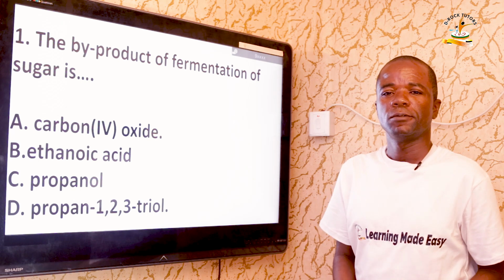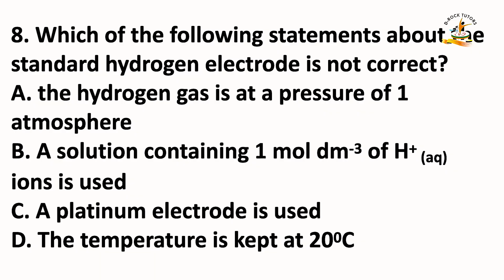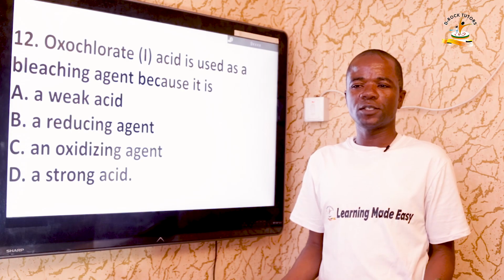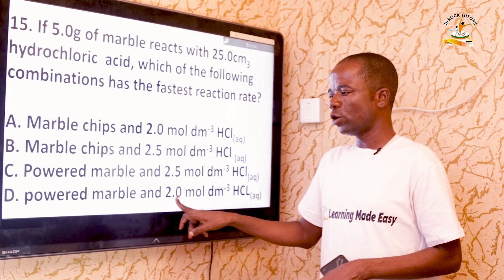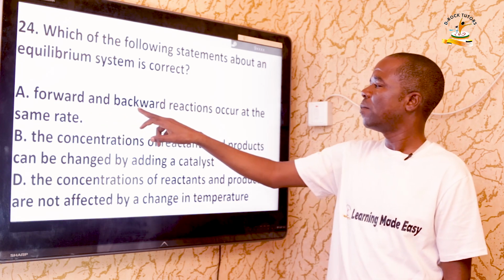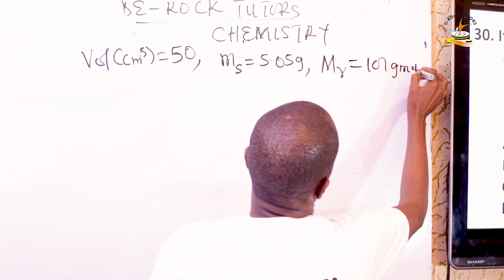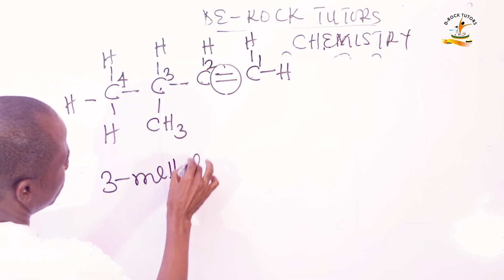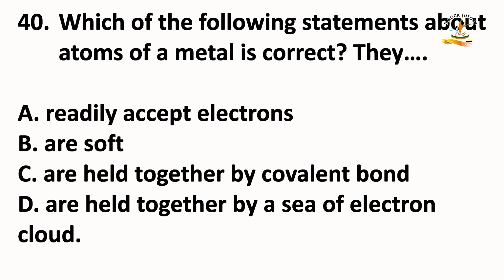JAMB 2024 POSSIBLE CHEMISTRY QUESTIONS